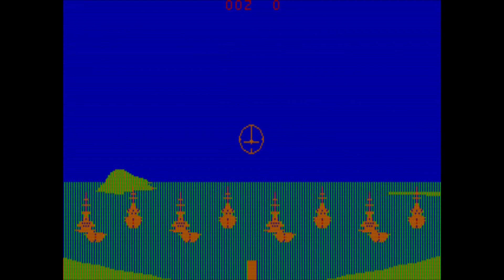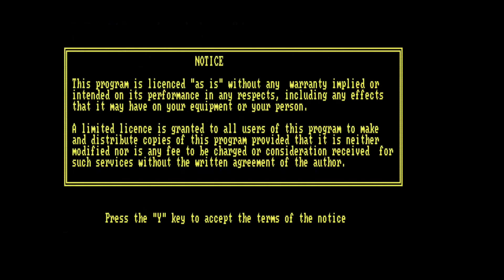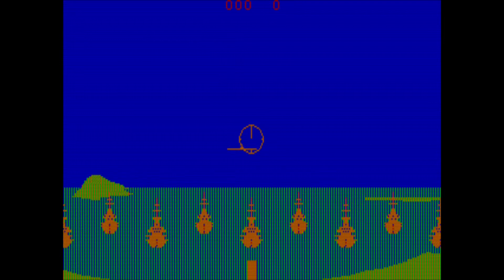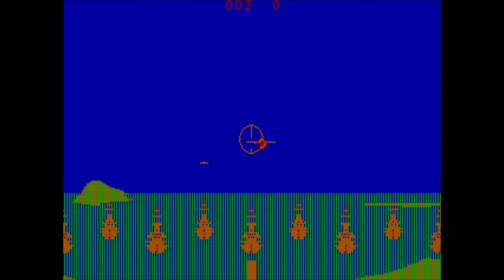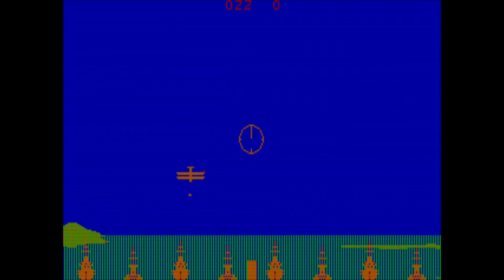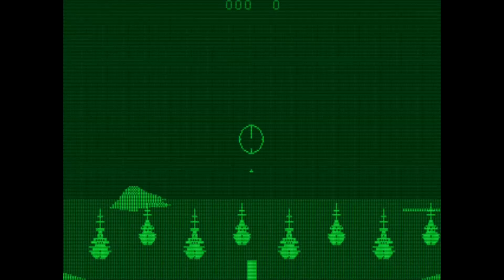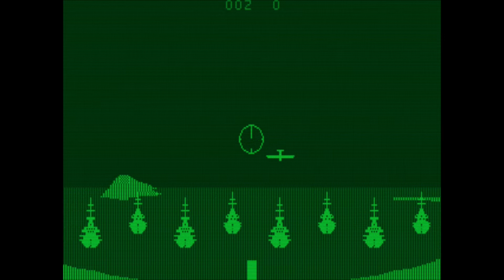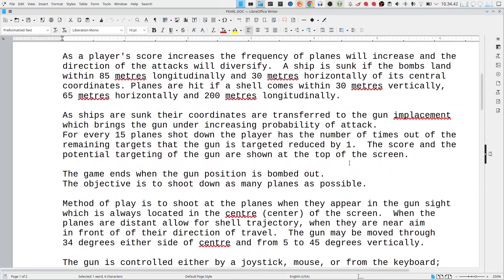Pearl Harbour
This simulation puts you in control of an anti-aircraft position fending off enemy planes attacking your ships in Pearl Harbor.

The simulation is pretty good, sounds are pretty good, and the amount of colors and resolution pulled from the very basic CGA adapter is amazing. The mouse is also supported, which makes this a very well rounded game!

Chapters:
0:00 Introduction
1:35 Game Intro
3:27 Pearl Harbour Game Play